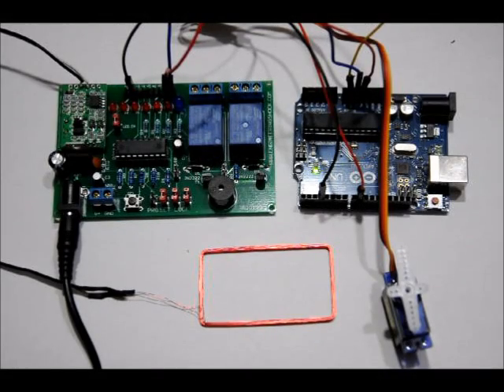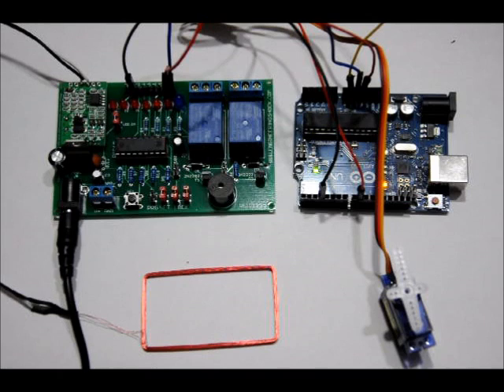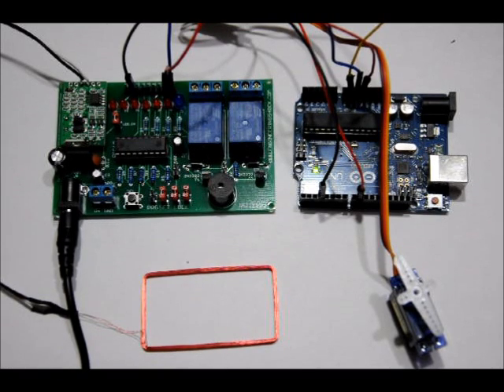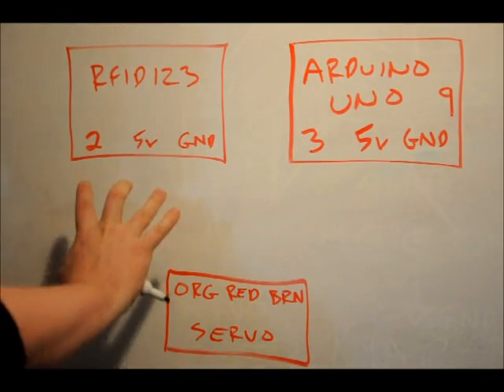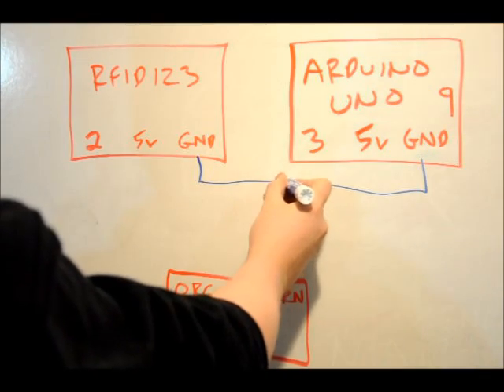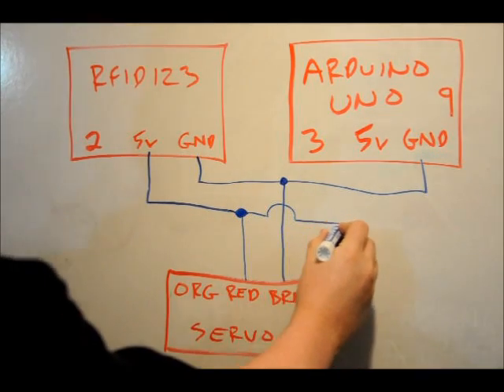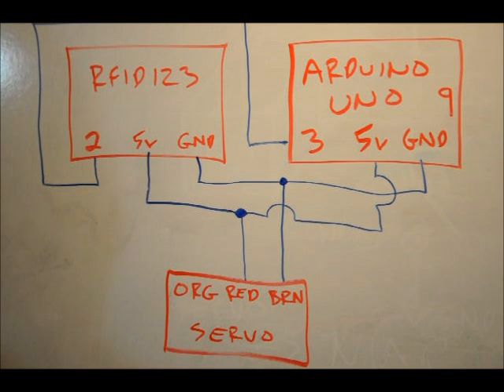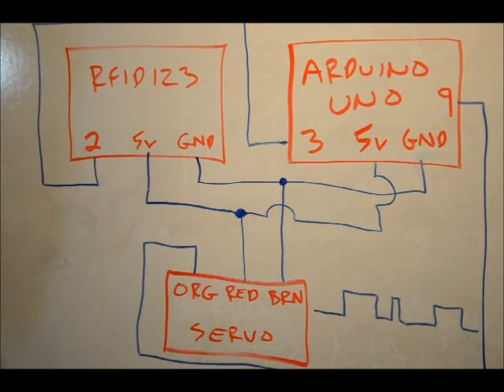An RFID controlled servo motor based lock using the RFID123 and Arduino